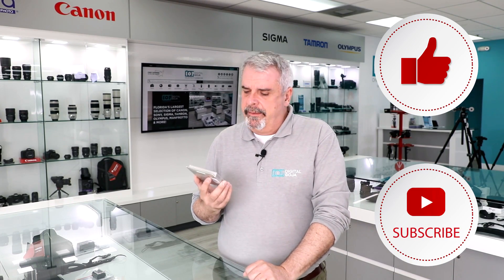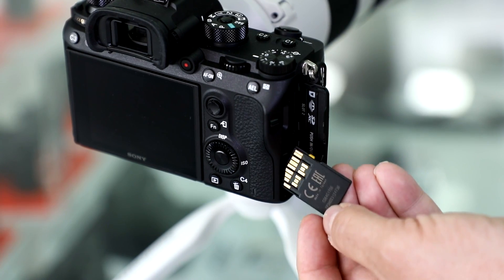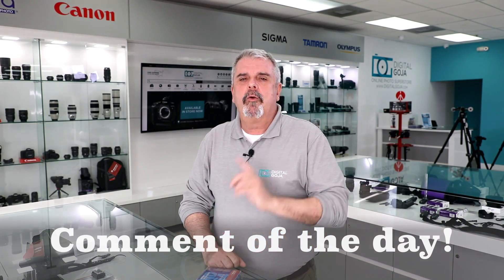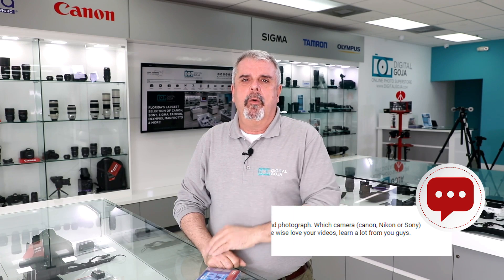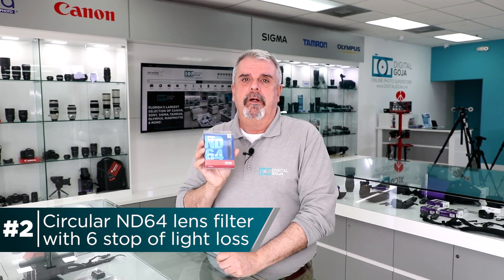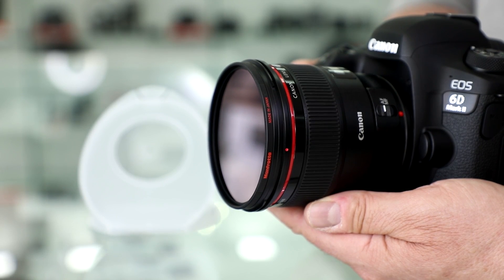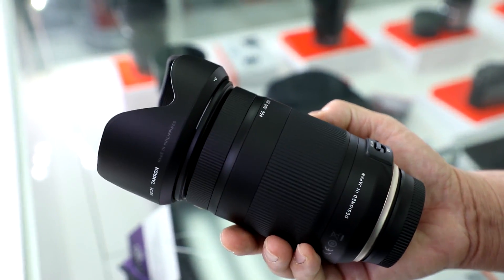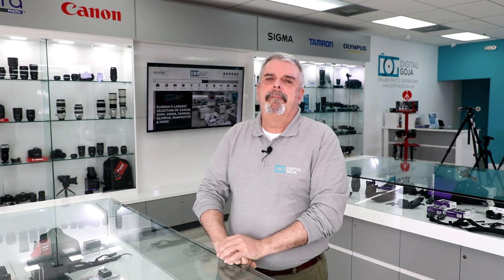BEST in Photography | AUGUST 2017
It was no easy task but Izzy succeeded at coming up with his Top photography products for the month of August and you won't want to miss out on the opportunity to own them. (Find yours CommissionsEarned)

Products mentioned:

3. Sony 64GB M Series UHS-II DXC Memory Card (U3)

Features:
- Read up to 260MB/s UHS-II
- Write up to 100MB/s UHS-ii
- Speed class U3, Class 10
- Memory card case supplied
- File Rescue software provided via download
- Waterproof and dustproof
- Durable and temperature proof
- UV guard, X-ray proof, magnet proof, anti-static

2. Circular ND64 lens filter with 6 stop of light loss

- This filter reduces the light entering the camera lens by 6 stops
- Compatible with all threaded 77mm lenses
- Flexibility to allow for wider and slower shutter speeds
- Multicoated optical glass for water and oil repellence.
- Reusable case included

1. Tamron 18-400mm f/3.5-6.3 Di II VC HLD Lens

Features:
- Aperture Range: f/3.5 to f/40
- Three LD and Three Aspherical Elements
- HLD Autofocus Motor
- VC Image Stabilization
- Moisture-Resistant Construction
- Electromagnetic Diaphragm
- Rounded 7-Blade Diaphragm
- Compatible with TAP-in Console